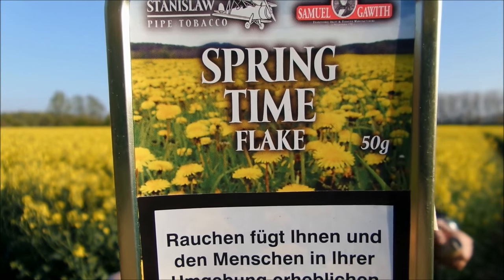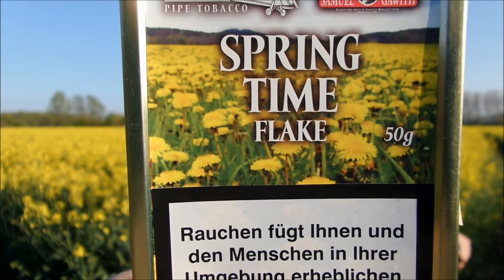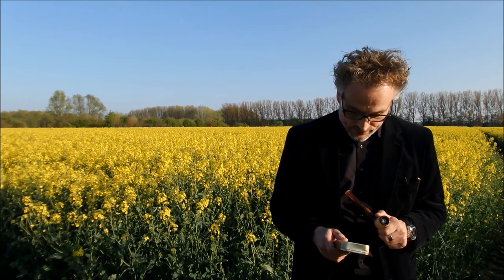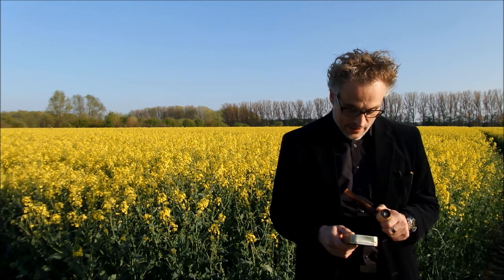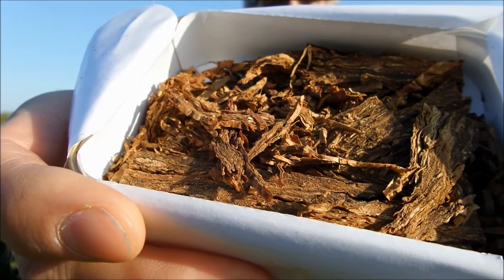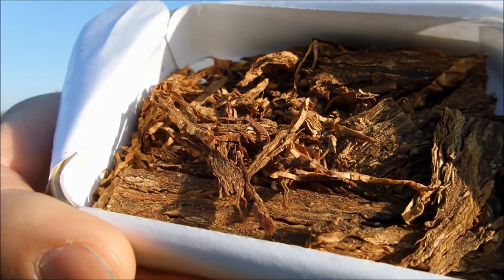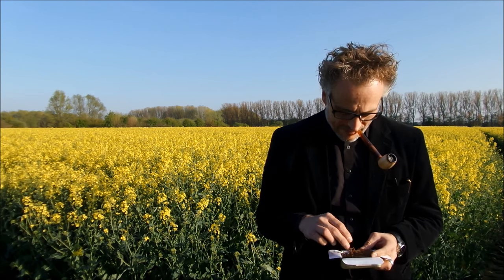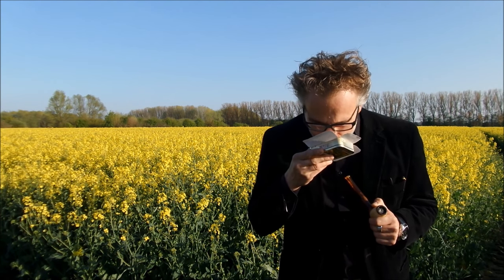Samuel Gawith`s Spring Flake ... on a warm spring afternoon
...just a short review of Samuel Gawith`s Spring Flake at a canola field in Lower Saxon ...